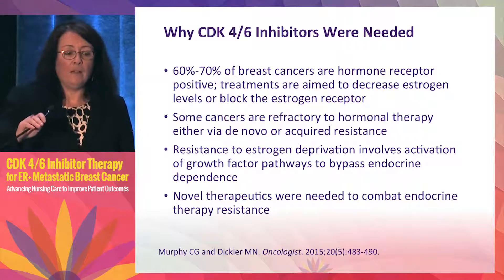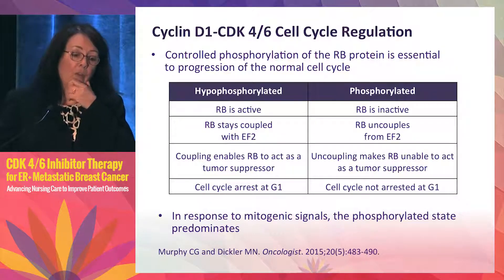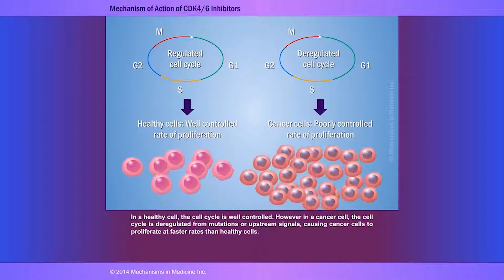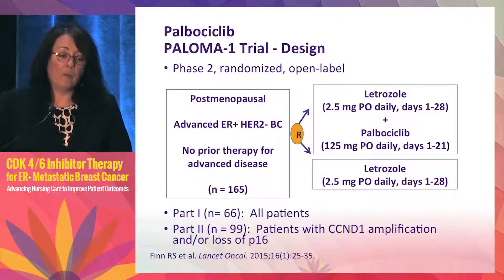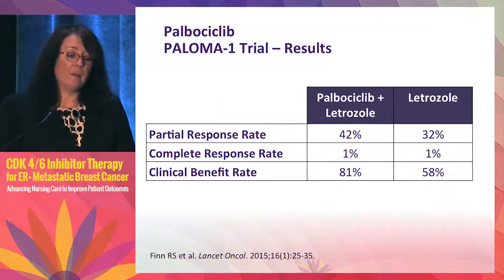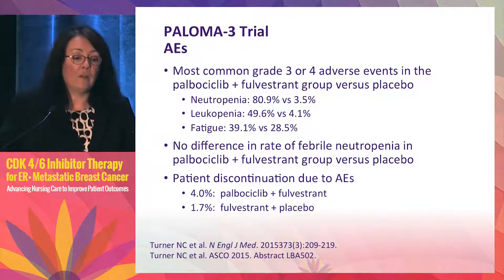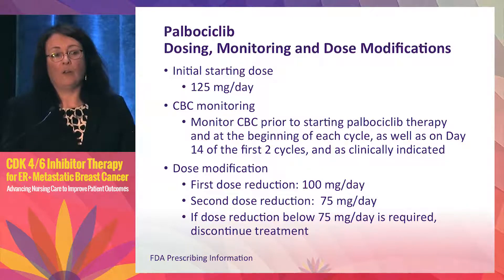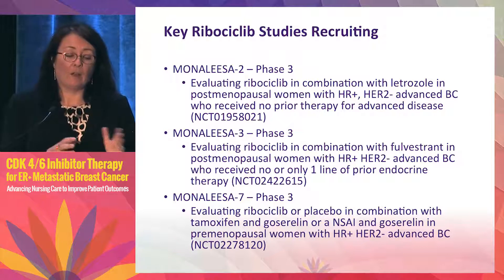Biologic Rationale, Development History, and Practical Dosing and Administration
Significant advances have elevated breast cancer care to new levels of success and complexity. In particular, for women with estrogen receptor-positive (ER+) metastatic breast cancer (MBC), the availability of cyclin-dependent kinase 4 and 6 (CDK 4/6) inhibitor therapy is a notable recent advance. As such, clinicians who treat breast cancer need ongoing education on this topic to ensure safe and effective use of this therapy.

This webcast of the "CDK 4/6 Inhibitor Therapy for ER+ Metastatic Breast Cancer – Advancing Nursing Care to Improve Patient Outcomes" symposium held at the 2016 Annual Meeting of the Oncology Nursing Society presents the most recent clinical data and counseling information for the treatment of patients with ER+ metastatic disease undergoing CDK 4/6 inhibition therapy.

In this presentation, Dr. Ruth O'Regan discusses the biologic rational, development history, and practical dosing and administration of CDK 4/6 inhibitors in patients with ER+ metastatic breast cancer.